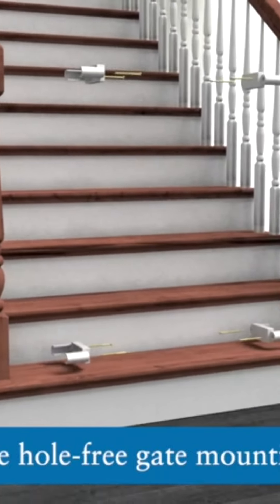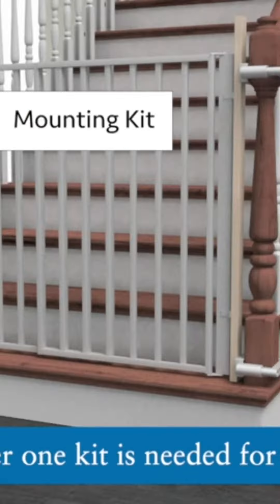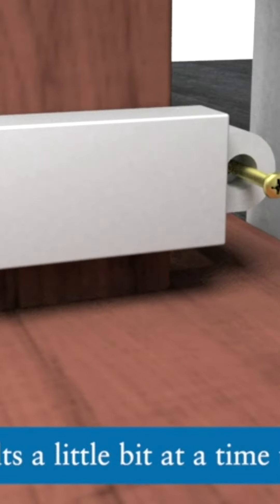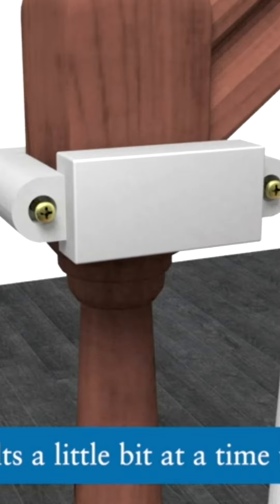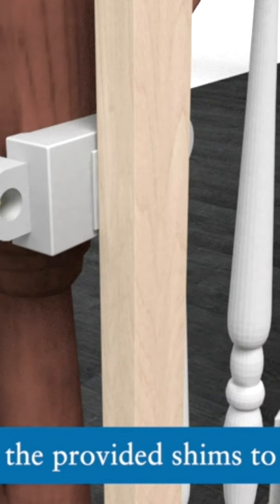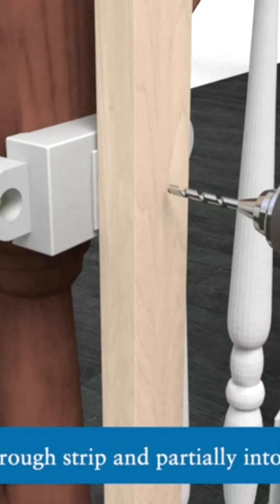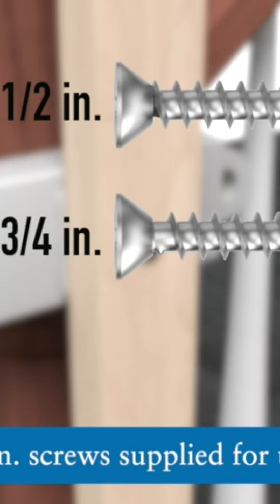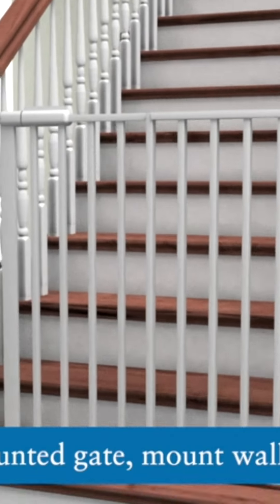Safety Innovations No Hole Stairway Baby Gate Mounting Kit Fits Posts from 2 34 inches t